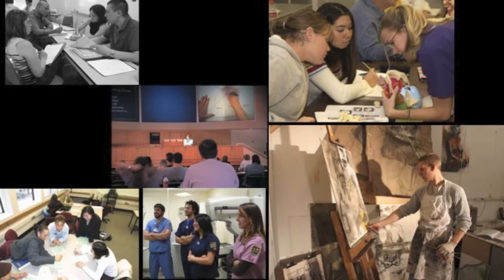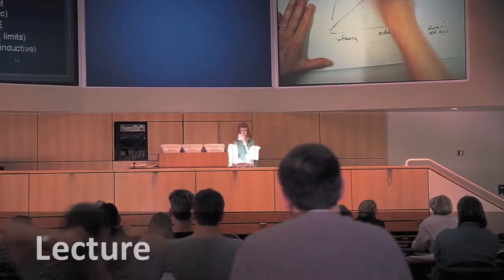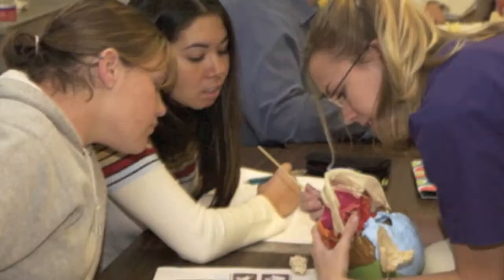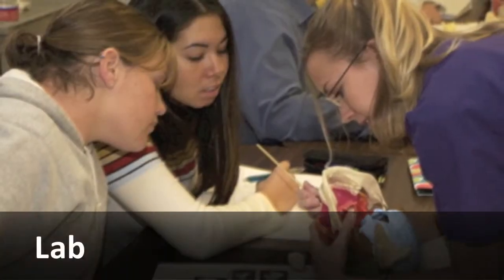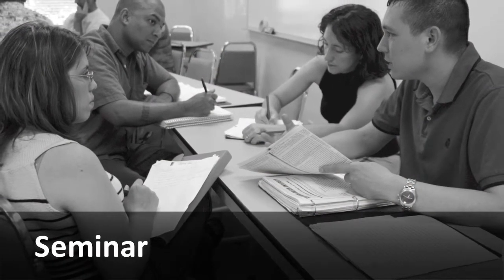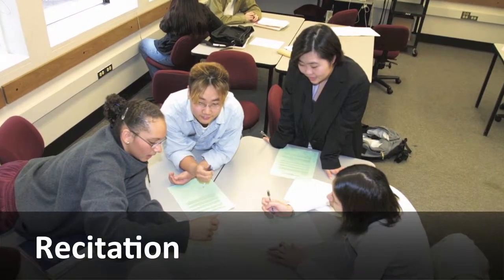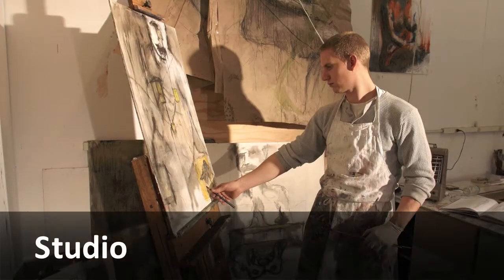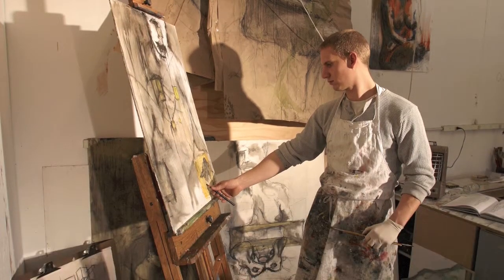College Talk: Courses & Credits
College comes with all kinds of new experiences, including a whole new vocabulary. Learn terms related to courses and credits.